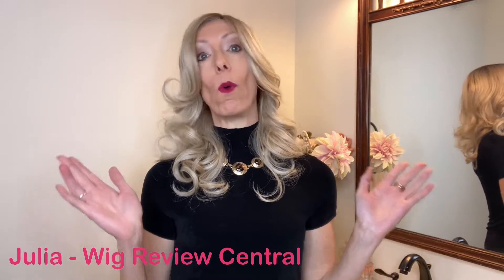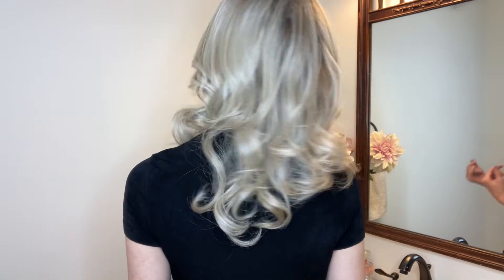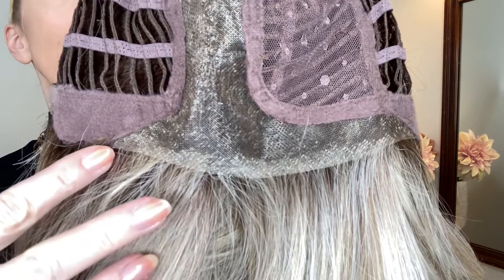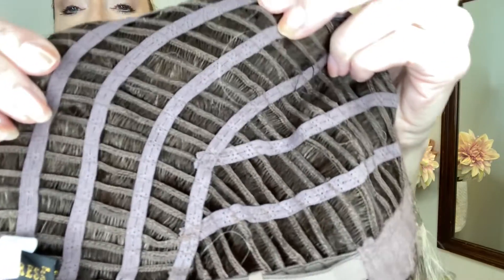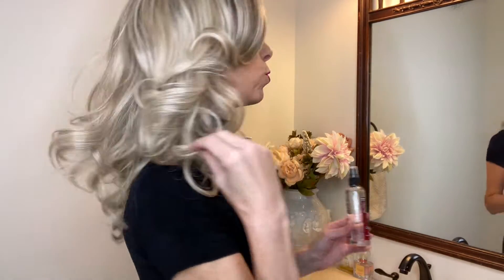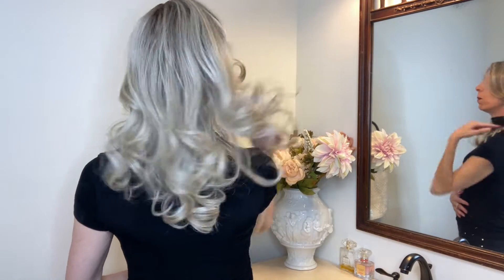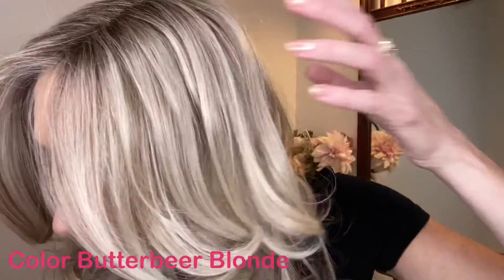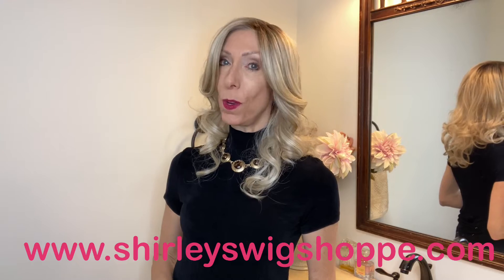BELLE TRESS MON AMOUR WIG REVIEW | 20” Long Modern Romantic Style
The Belle Tress Mon Amour wig is a shoulder-length style with modern, soft, body wave curls framing the face. The long, side sweeping curtain bangs are so flattering! No one will know you are wearing a wig thanks to the extended lace front that looks like a hairline, and the left side monofilament hair part. I'm wearing the Mon Amour wig in color Butterbeer Blonde. Average cap size. The retail price at the time of filming is $353.05.

In the video, I mention a product called Simply Stylin Light Silk Spray for heat-friendly wigs.